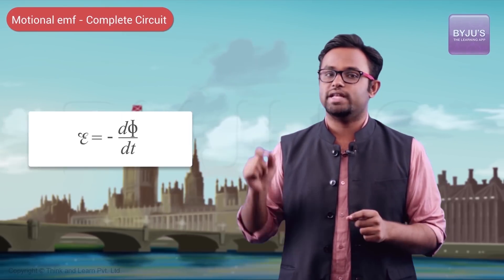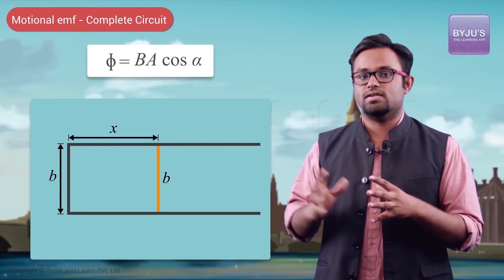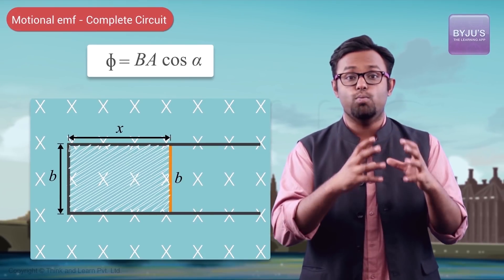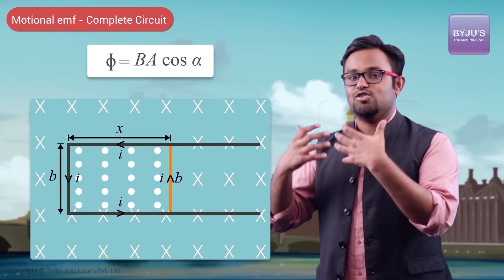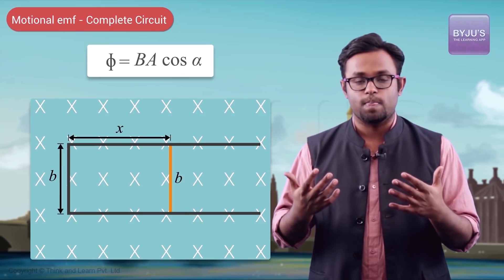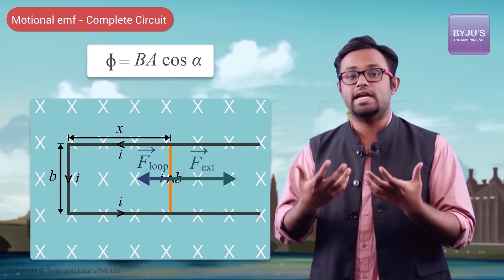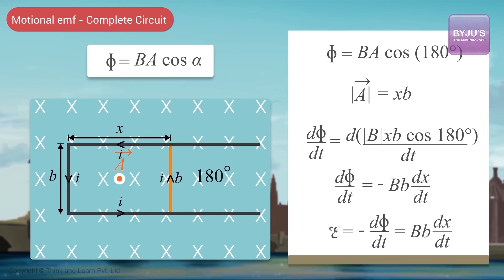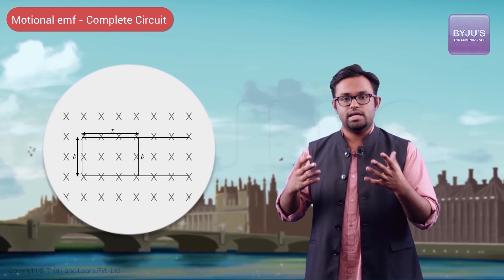Motional EMF | Electromagnetic Induction | JEE 2023 Concept | Physics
🚀✍️ Download Chapter-wise Session Notes, FREE DPPs & Chapter Test PDFs Now⬇️
✅ JEE Ranker's Batch This video explains how an emf is induced due to motion of a conductor in magnetic field. The result, e=bvl is derived out with the help of Faraday's law and Lenz's law. The induced emf in such conditions is known as motional emf and it is an important concept in the chapter 'electromagnetic induction',